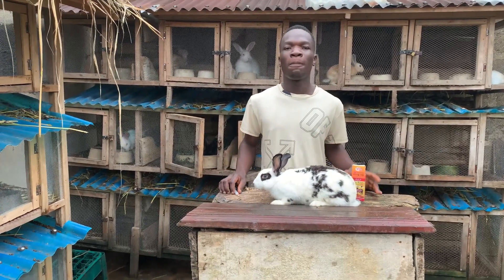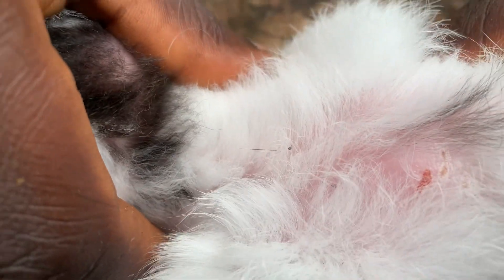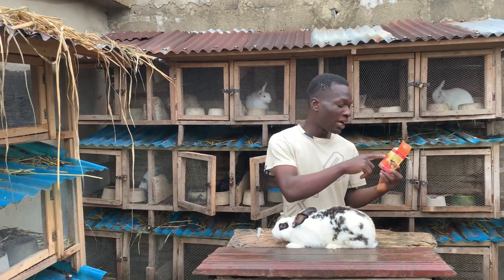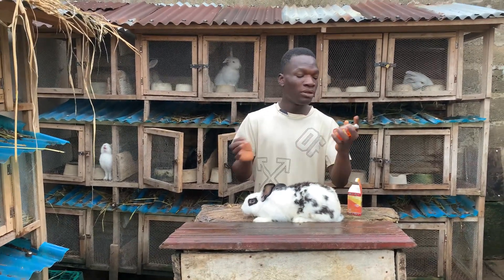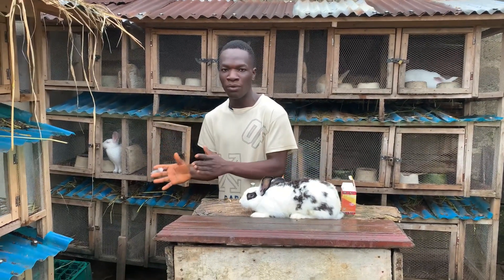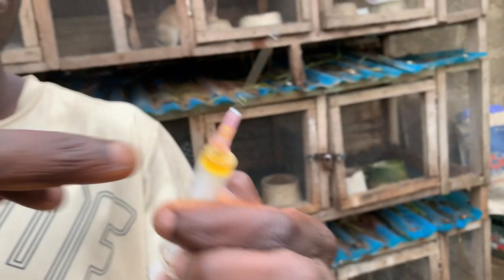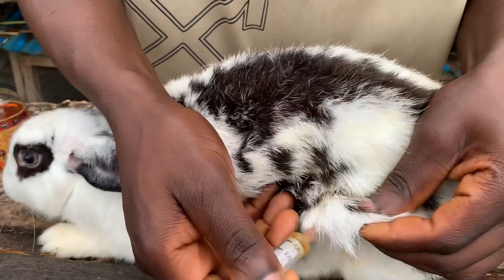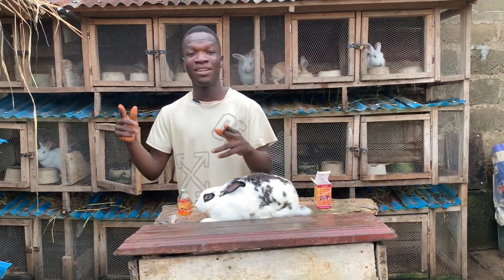Using antibiotics injection for my female rabbit after giving birth